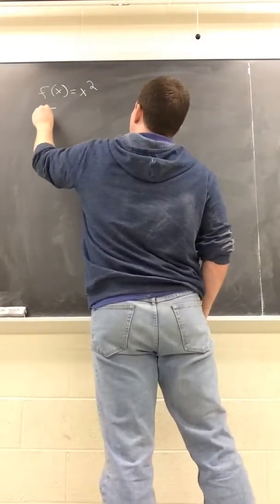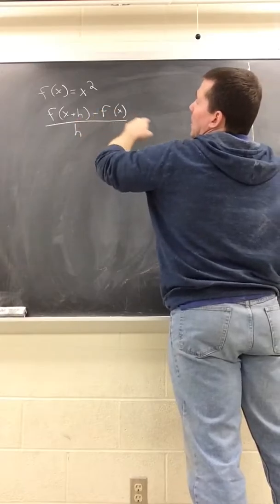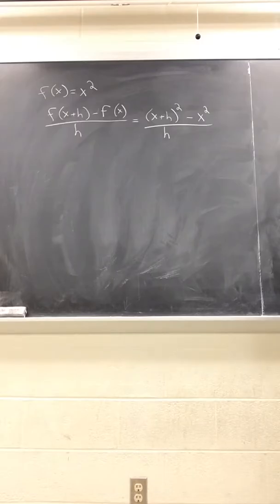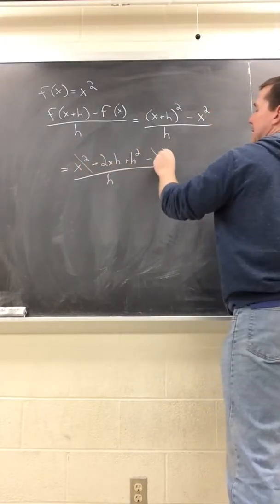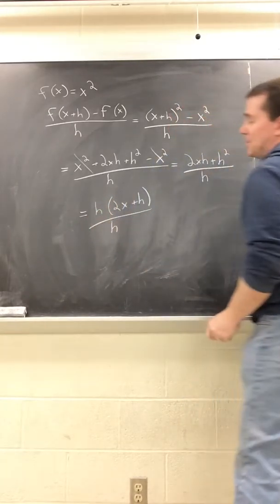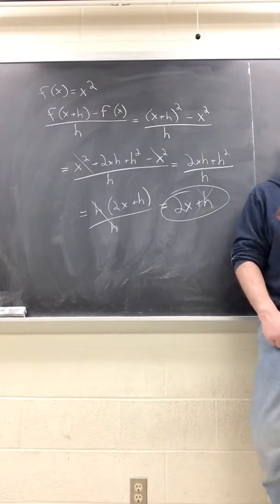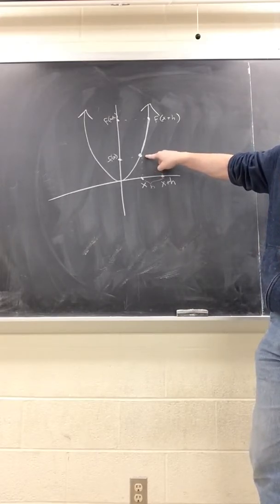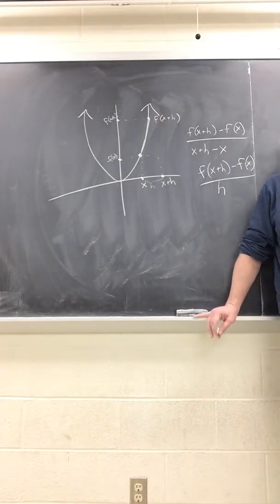Section 2.8 difference quotient